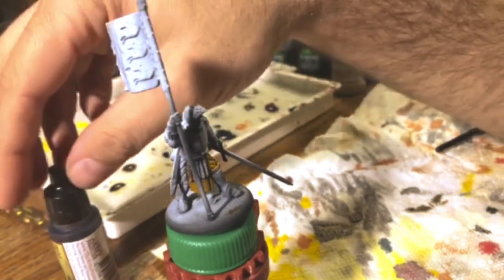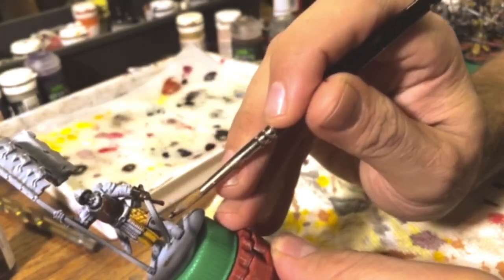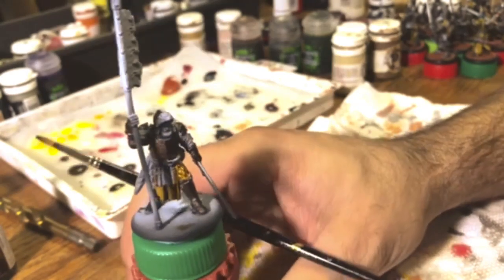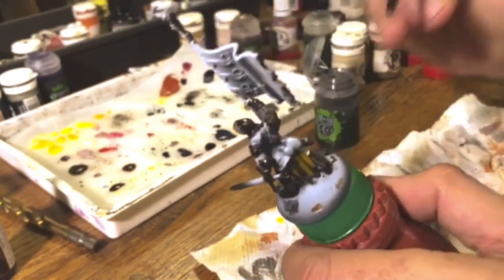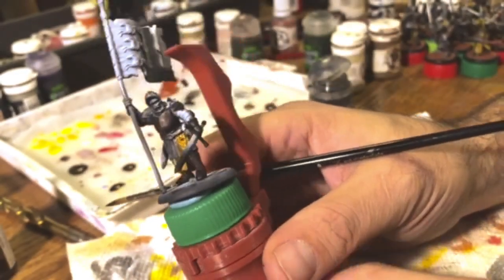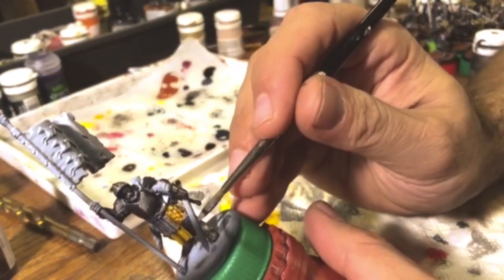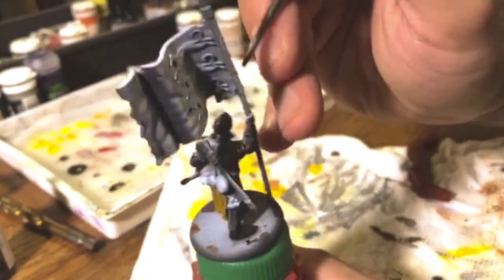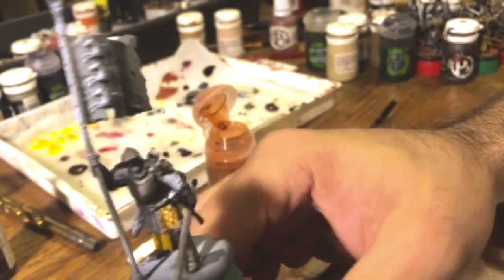Creating Tarnished Clegane Armor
A tutorial showing how I paint the corroded plate worn by house Clegane that works well with their yellow color.  It has a few steps, but when painting a unit, the glazes are dried on the first by the time you finish with the last.

Check out @battisteminis on Facebook for more on my minis.